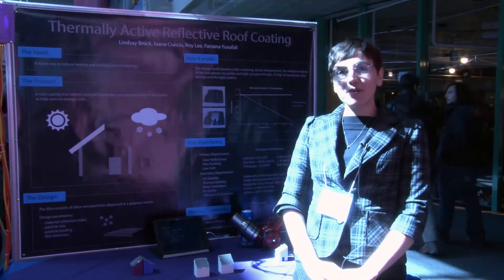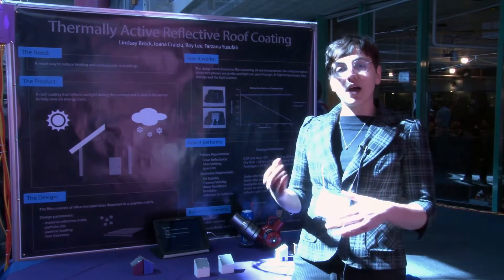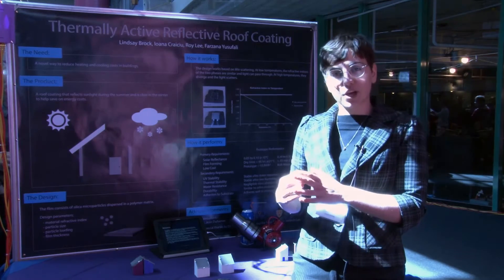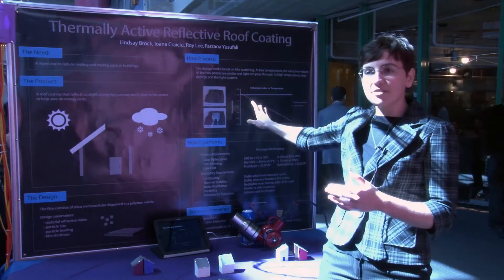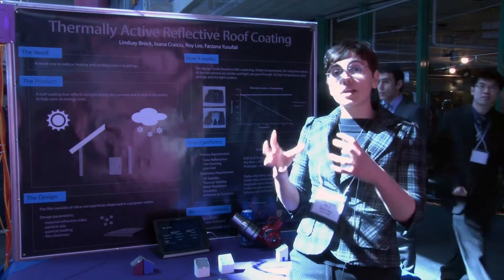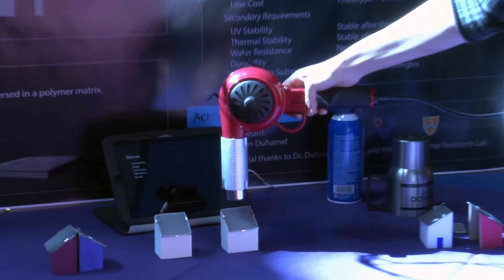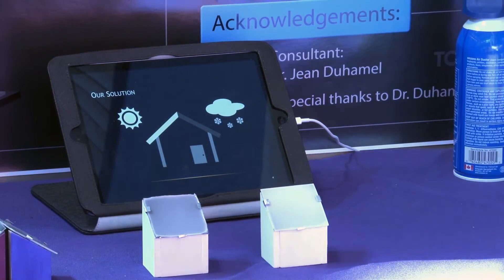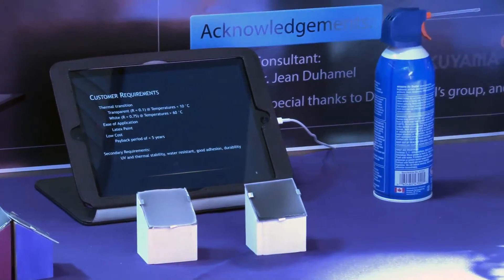Thermally Active Reflective Roof Coating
In the fight to lower energy consumption, a change as small as switching from incandescent to fluorescent light bulbs can make a big difference. In fact, we've already made that transition. So what comes next? Using basic material properties and clever engineering, our team has developed an energy saving roof coating designed specifically for Canadian-like climates. Capable of reflecting or transmitting heat depending on the season, our coating works to reduce the energy required to control room temperature, thereby saving the environment and your money at the same time.